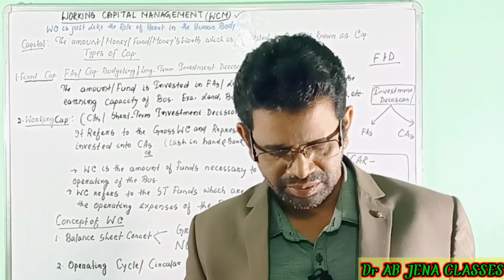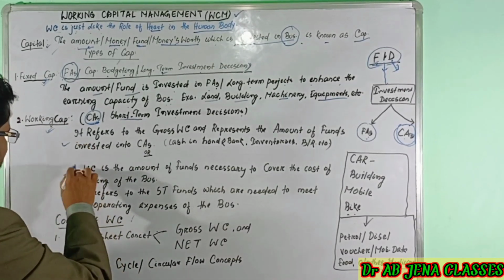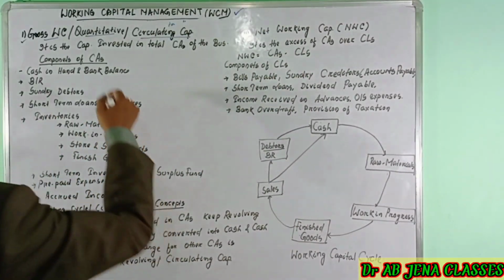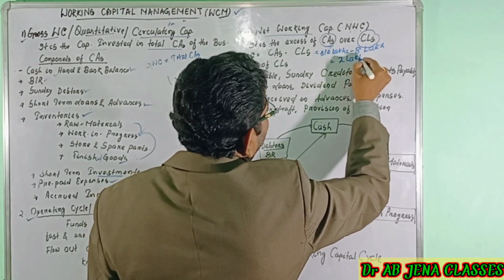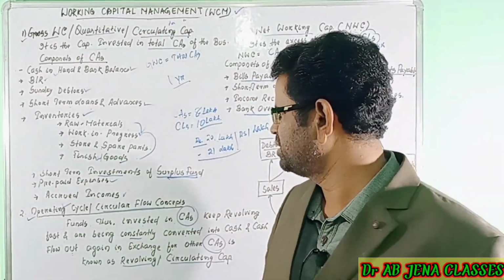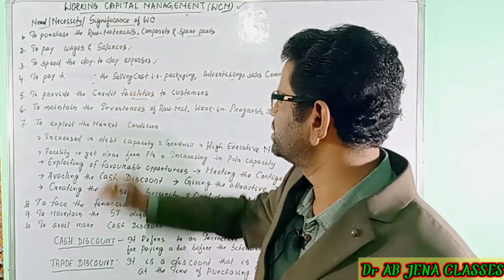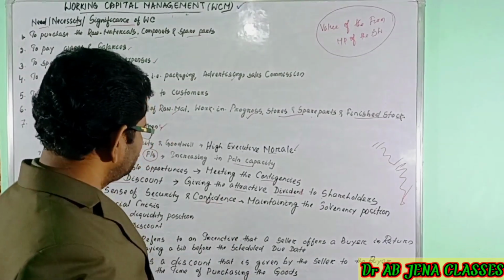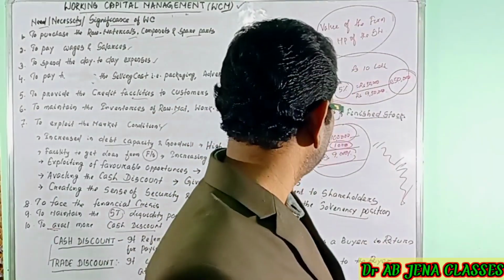Concept of Working Capital | Fancial Management | For Semester Exams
| Financial Management |
- Meaning of Working  Capital
 - Concept of Working Capital
       i. Gross Working Capital
       ii. Net Working Capital
       iv. Variable Working Capital
       v. Positive Working Capital
       vi. Negative Working Capital
What is working capital?
what is working capital Cycle?
what is trading on equity?
what do you mean by net working capital?
what is the meaning of gross working capital?
what do you mean by Cost of capital?
what is the need of working capital?
This video lecture will be useful and helpful for
WORKING CAPITAL MANAGEMENT(WCM)
     WC  is just like the role of heart in the human body.
 CAPITAL
   The amount/money/fund/ money's worth  which is invested to start a business is known as Capital.
TYPES OF CAPITAL
1.Fixed Capital( Fixed Assets/Capital Budgeting/Long-Term Investment Decisions)
    The amount is invested into fixed assets or long term projects  to get more profits or returns.
2. Working Capital (Current Assets/Short-Term Investment Decisions)
      WC refers to the short- term funds which are needed to meet the operating expenses.
1. Balance Sheet Concept
   I. Gross WC
   ii. Net WC
2. Operating Cycle/Circular Flow Concept
I. Gross WC
   It is the capital invested in total current assets into a business.
CONSTITUENT OF CURRENT ASSETS
1. Cash in hand & bank balances
2. Bill Receivables (BR)
3. Sundry Debtors
4. short- term loans & advanced
5. Inventories
      * Raw -materials
     *Work- in- Progress
     *Stores Spare parts
      *Finished goods
6. Temporary Investments of surplus funds
7. Prepaid expenses
8. Accrued incomes
II. Net WC
      It is the excess of current assets over the current Liabilities
Net WC = Current Assets-Current Liabilities
CONSTITUENT OF CURRENT LIABILITIES
1. Bills Payable
2. Sundry creditors/accounts payable
3. Short- term loans, advances/deposits
4. Dividend payables
5. Income  received in advance
6. Outstanding expenses
7. Bank overdraft
8. Provision of taxation
2.OPERATING CYCLE
        Funds,thus, invested in current assets keep revolving fast and are being constantly into cash and cash flows  out again in exchange for other current assets is known as revolving or circulating capital.
WORKING CAPITAL CYCLE (WCC)
   WCC means the cycle of raw-materials to work- in-progress to finished goods to accounts receivables and to finally realisation of cash.
NEED/SIGNIFICANCE OF WORKING CAPITAL
1. To purchase the raw materials and spare parts
2. To pay wages and salaries
3. To incur day to day expenses & overhead costs
4. To meet the selling costs such as packing,        advertising  etc.
5. To provide the credit facilities yo customers
6. To maintain  the inventories,  work in progress,    stores and spare parts and finished goods.
7. To exploit the favourable market conditions
increased in debt capacity and goodwill
-Obtaining the loans  from financial institutions
-Increased the production efficiency
-High executive  morale
-Exploitation the favourable opportunities
-Meeting the contingencies
-Availing the cash discount
-Attractive dividend to shareholders
-Sense of security and confidence
- Solvency and efficiency of assets
8. To face the business crisis
9. To maintain the short-term liquidity position
10. To avail more cash discount.
Dr A B JENA CLASSES